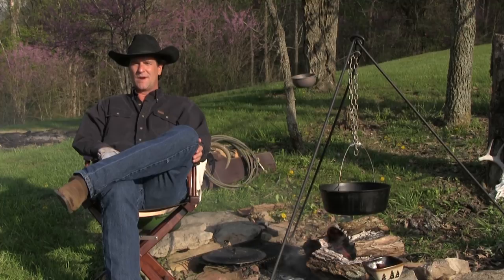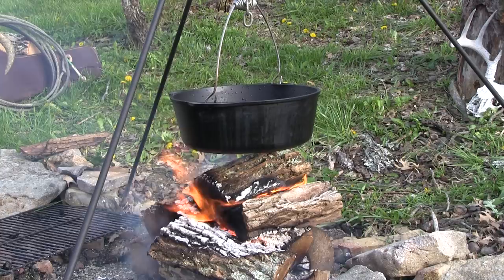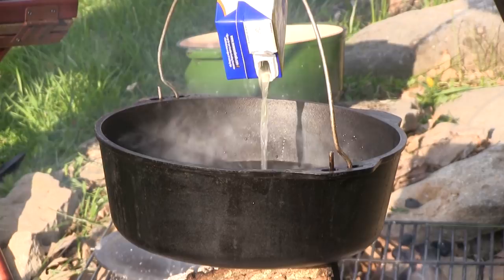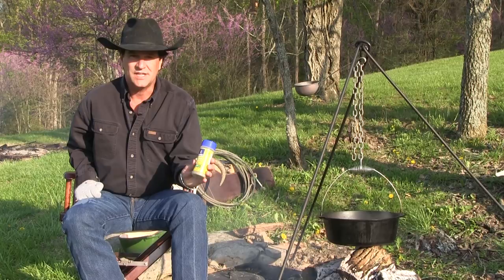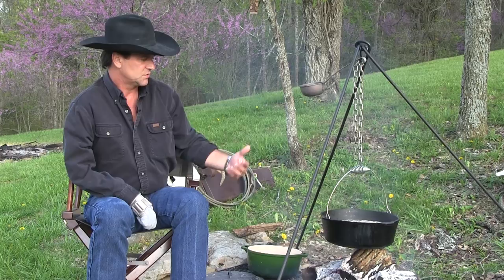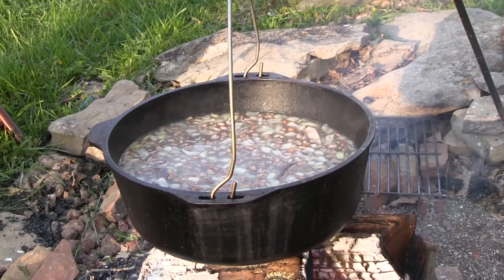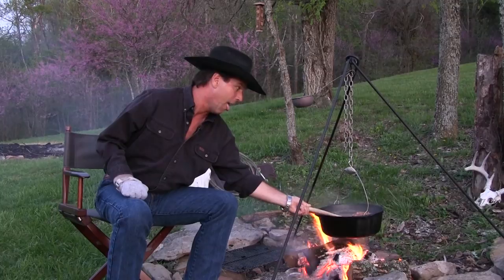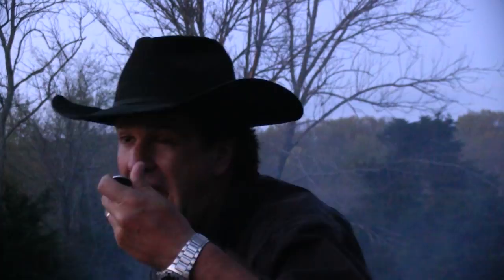HOW-TO MAKE SOUP BEANS | Cowboy Campfire Cooking Series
Basic introduction to cooking over the fire with some tasty soup beans!

SOUP BEANS
1/2 gallon water
16 ounces chicken broth
5 chicken bouillon cubes
Pig skin, Jowl or Ham Hock
1 large sweet yellow onion, chopped
3 tablespoons Morton Nature's Seasons Seasoning Blend
1 cup carrots, chopped
2 pounds pinto beans, presoaked for 1 hour
2 tablespoons sugar
Additional water and seasonings as needed

Combine all ingredients in Dutch oven, or large pot on the stove. Bring to a rolling boil. Reduce heat to medium for a low boil and cover. Check every 20 minutes, making sure to stir. Add additional water and seasonings as needed.